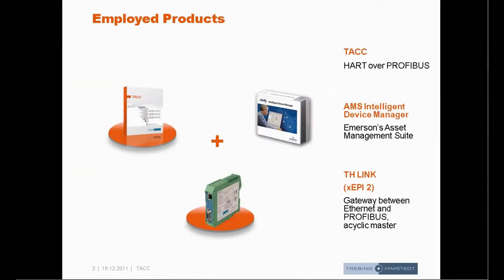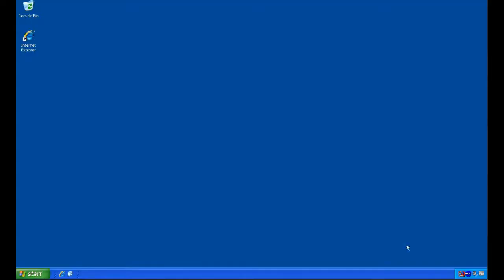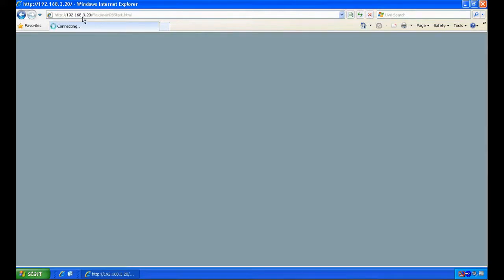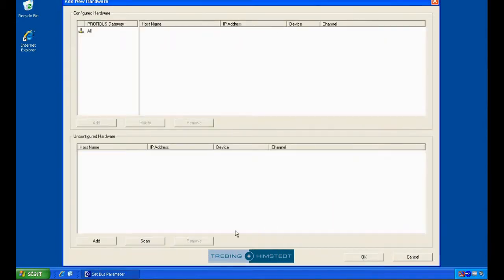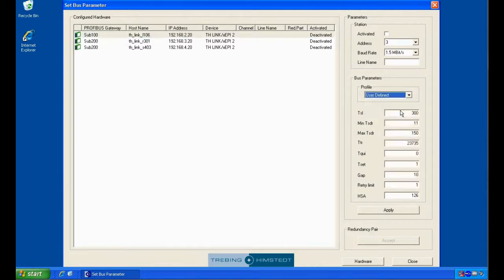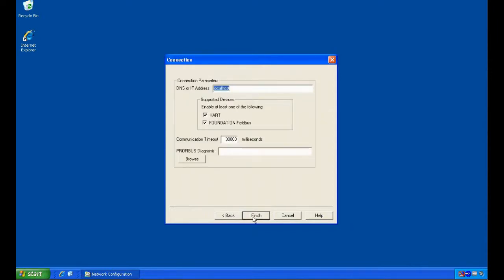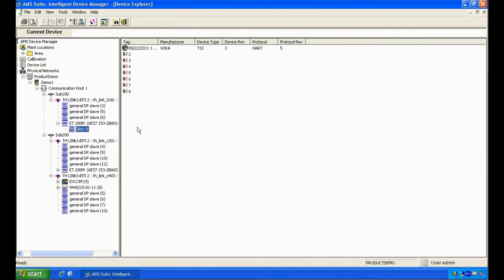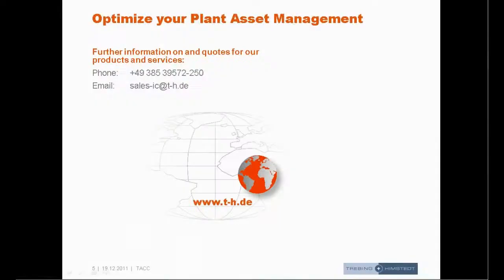HART Over PROFIBUS for Emerson's AMS Suite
The webinar shows how to achieve HART devices via PROFIBUS by using Emerson´s AMS Device Manager and the TH LINK PROFIBUS.
With the HART Over PROFIBUS solution by Softing (TACC) all HART devices which are connected to the PROFIBUS by means of a Remote IO with HART functionality can be accessed and managed from a single point via Ethernet. Step by step our expert explains how the combination of TACC software, TH LINK gateway and AMS Device Manager provides central access to all HART devices.
Learn how to optimize your plant asset management by using those products by Emerson Process Management and Softing.